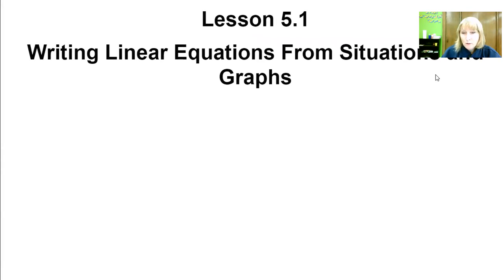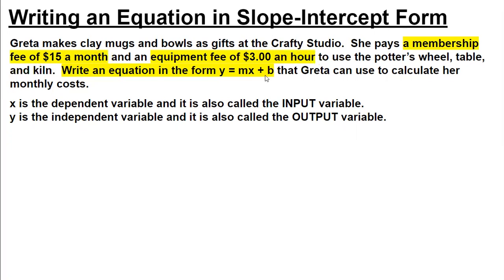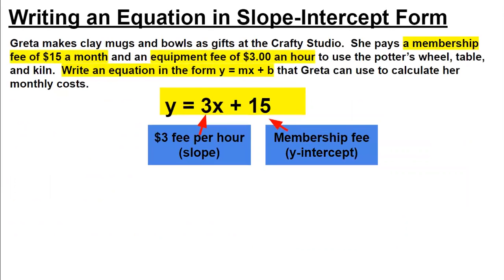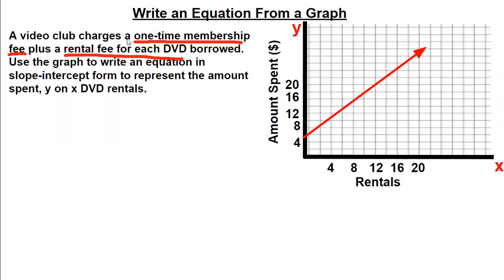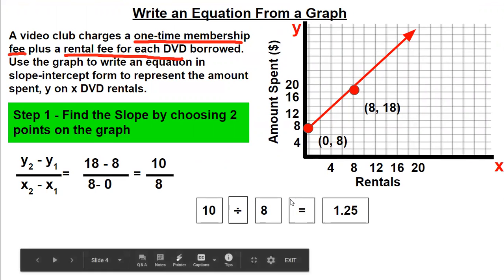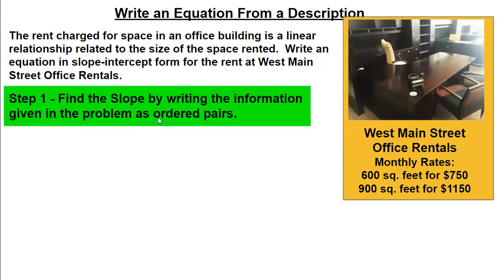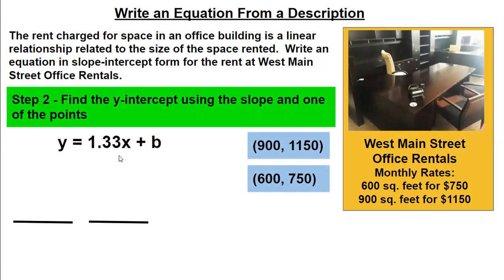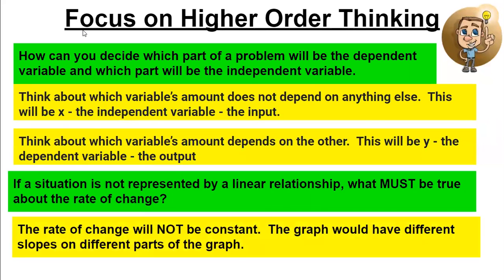8VIDEO~1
Explains how to write linear equations from descriptions and graphs.  Shows the steps of finding the slope and y-intercept from a graph of by plugging in a given point after finding the slope.